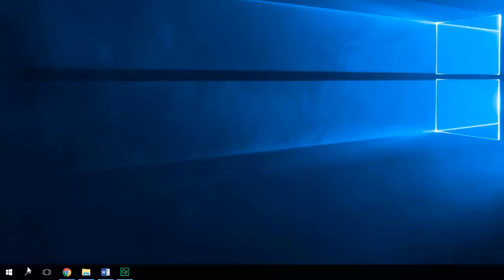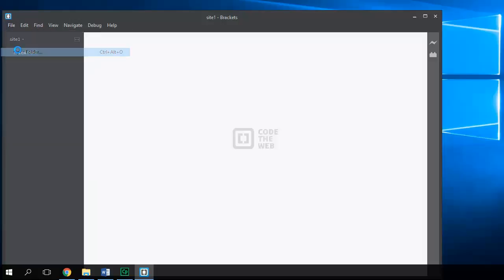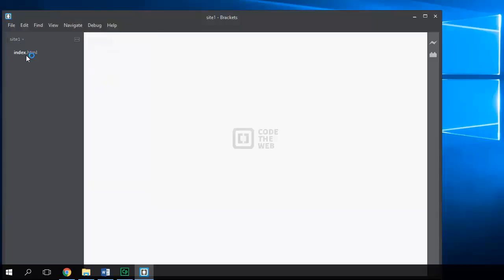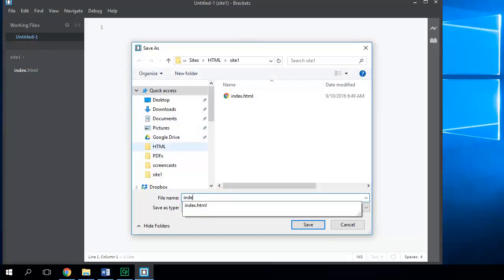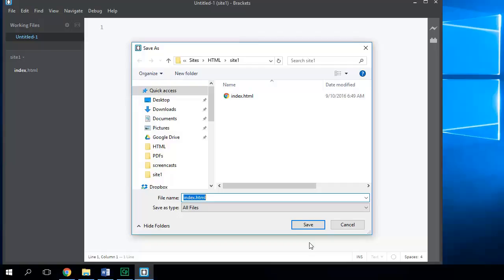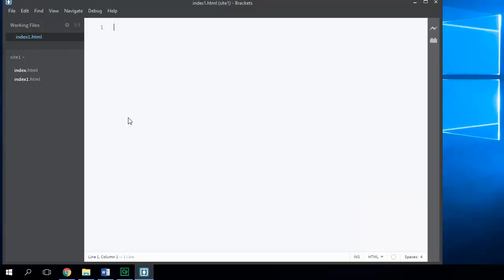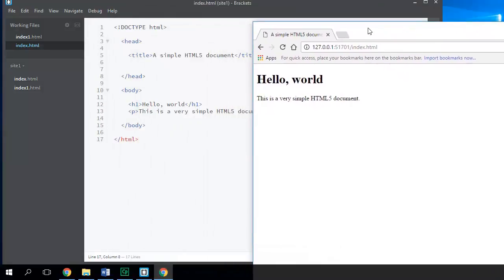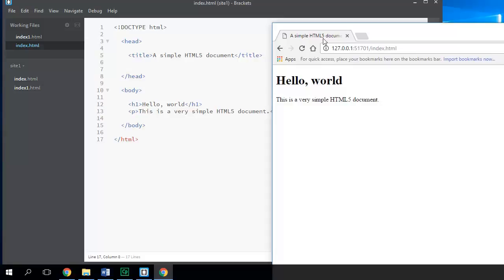Hello World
A first HTML project using the Brackets text editor